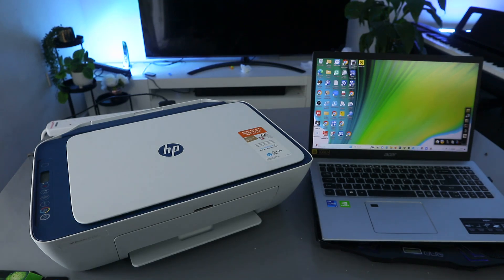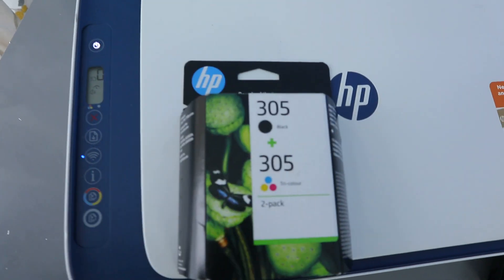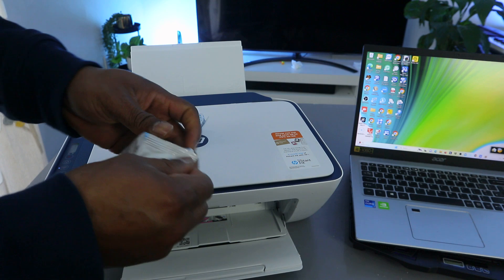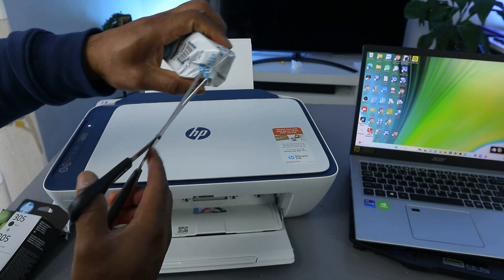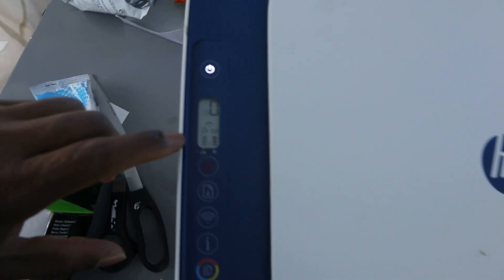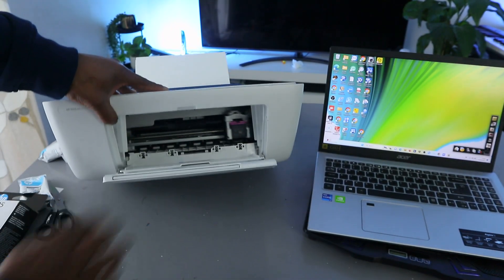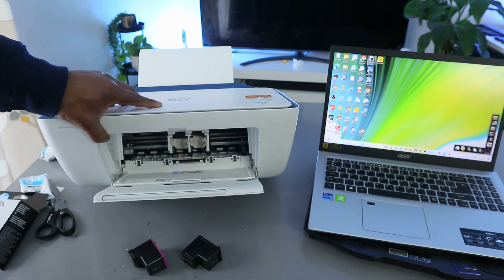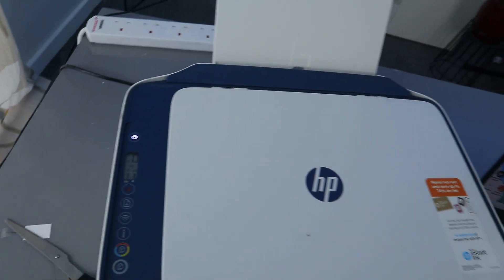How to Install Ink Cartridges in a HP Deskjet Printer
This video is How to Install Ink Cartridges in a HP Deskjet Printer

Printer Specifications:
- 60 sheet paper capacity.